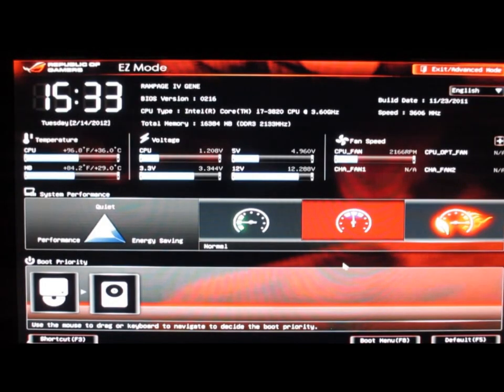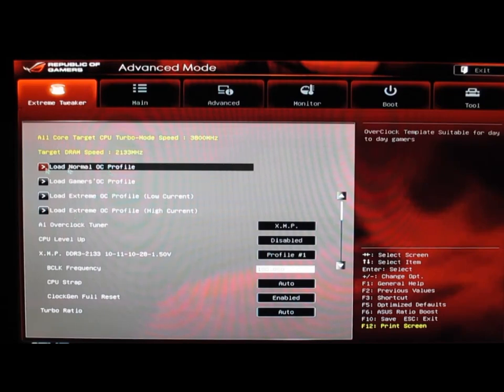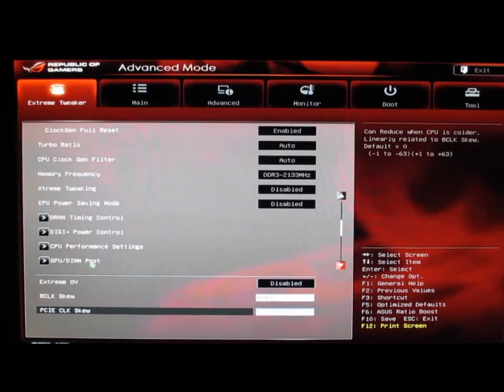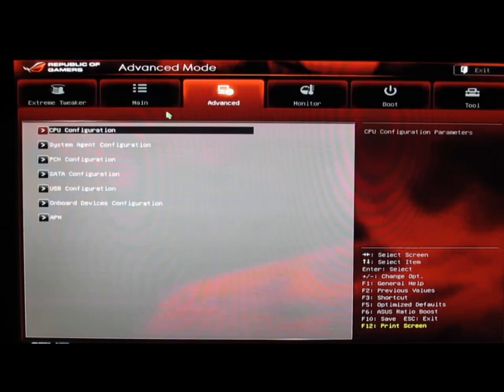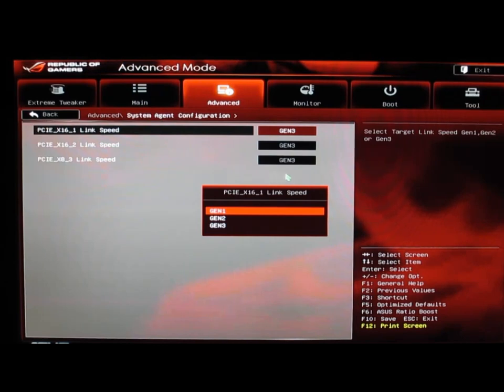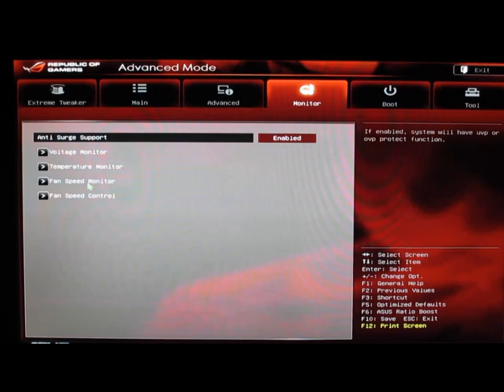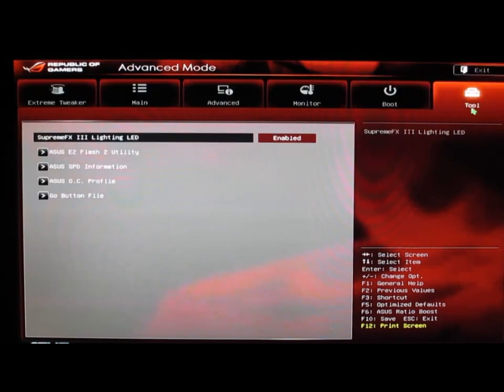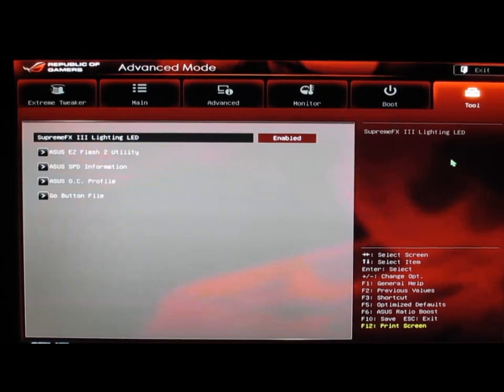ASUS Rampage IV GENE Motherboard BIOS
Video of the BIOS for the ASUS Rampage IV GENE Motherboard.